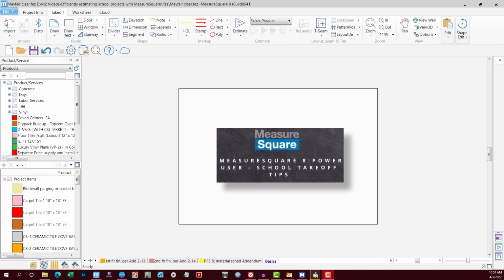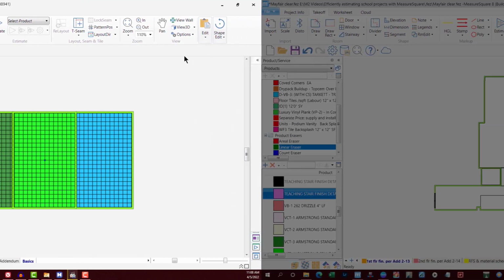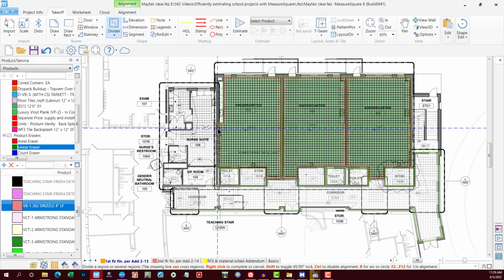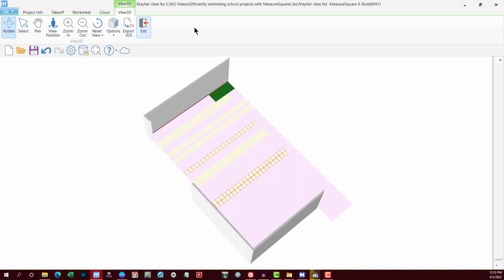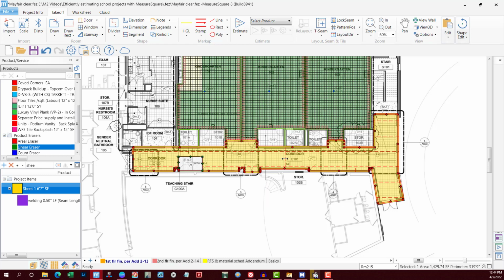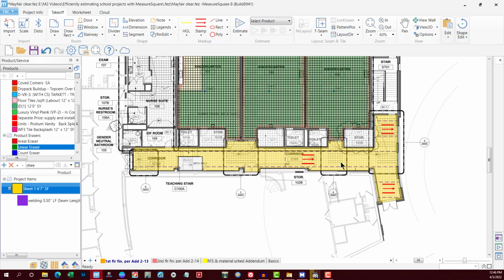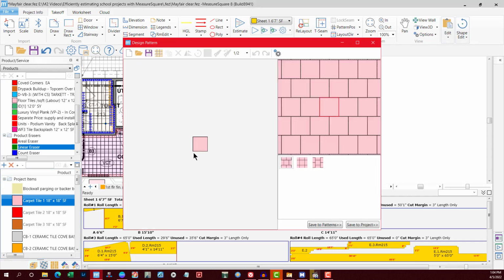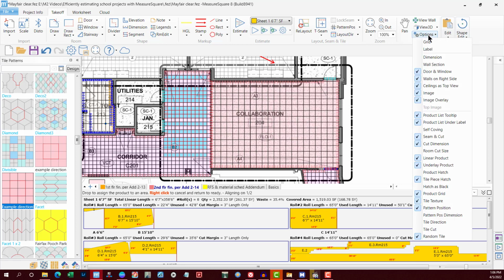MeasureSquare 8 - Power User School Takeoff Tips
Using MeasureSquare 8 on projects with schools and/or educational institutions? Then watch this helpful tips video from Power User Robert Tipping as he goes through best practices when using MeasureSquare 8 Commercial Edition on these rather challenging floorplans.